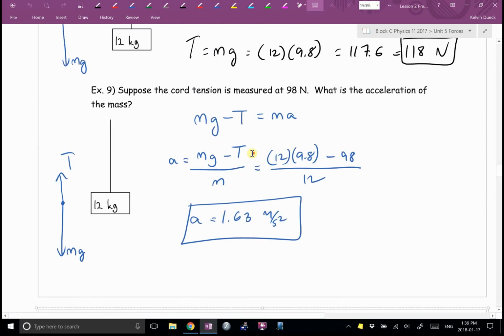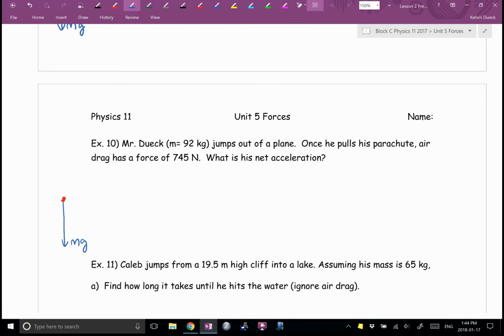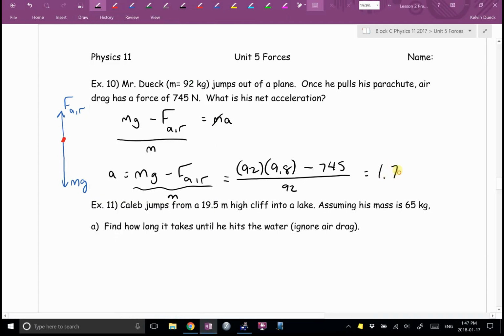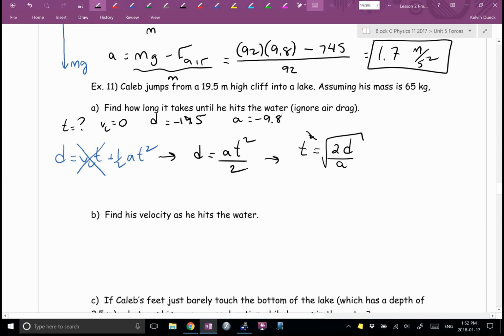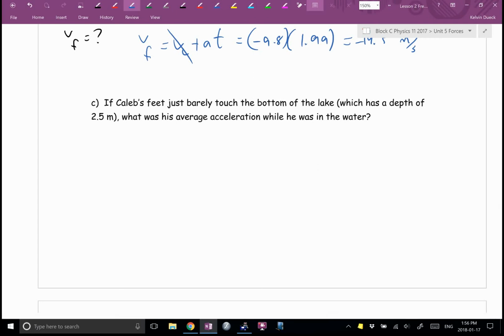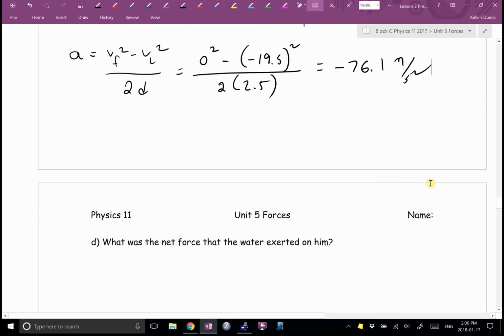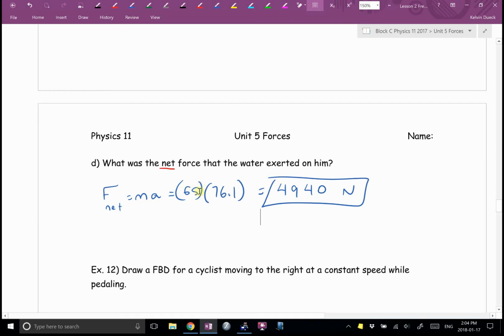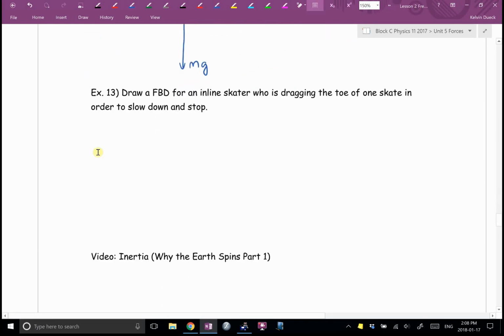Physics 11 U5L2 Free Body Diagrams Part 2